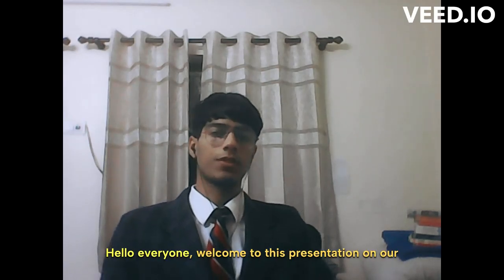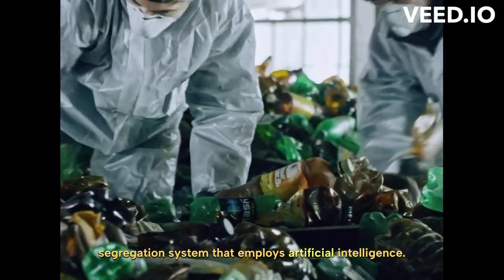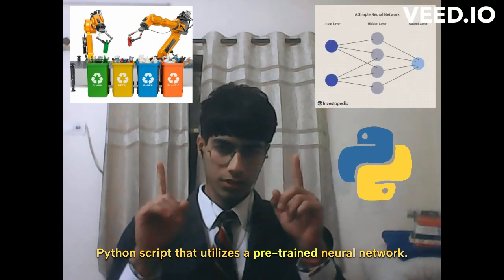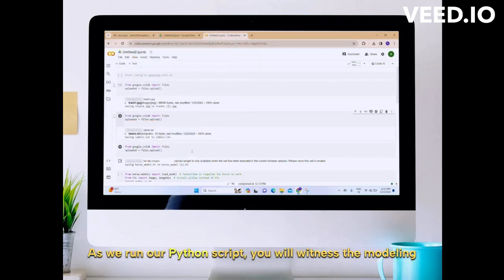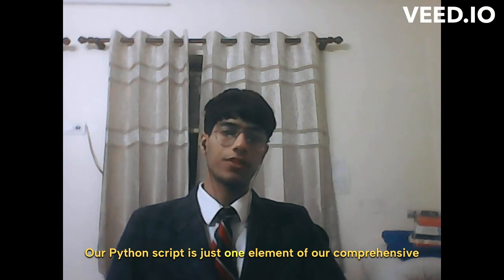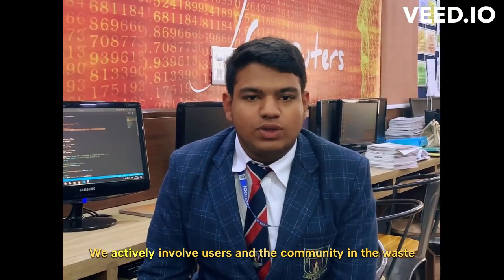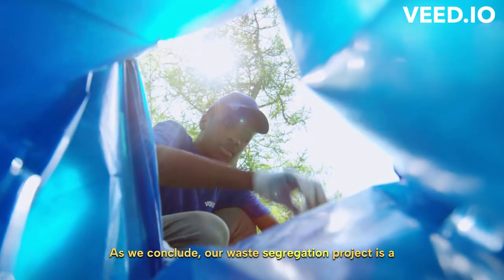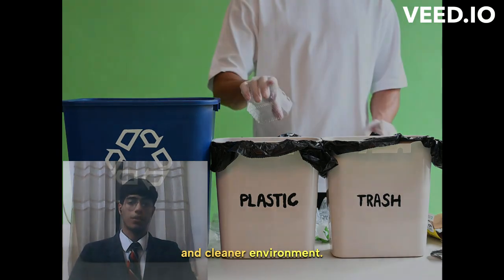Pratham, Nikhil | AI Waste Segregator (Official Music Video) Feat. Modern Public School